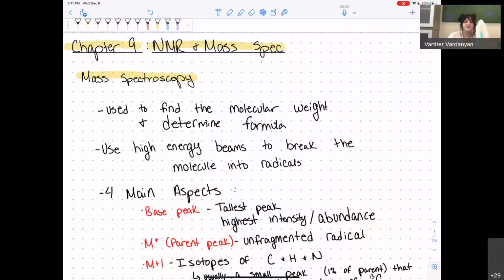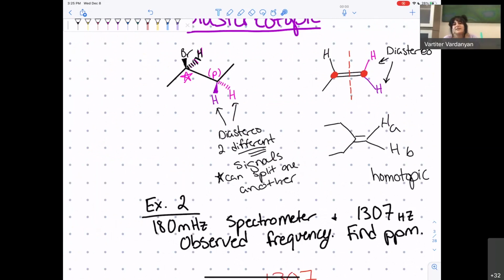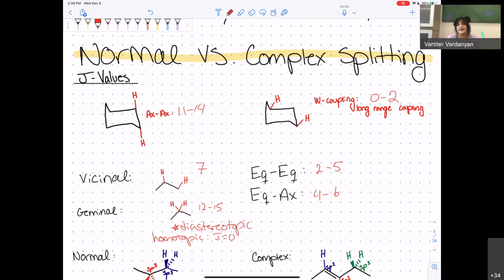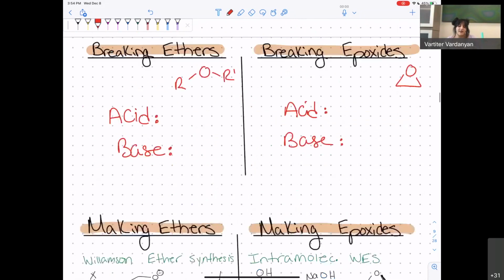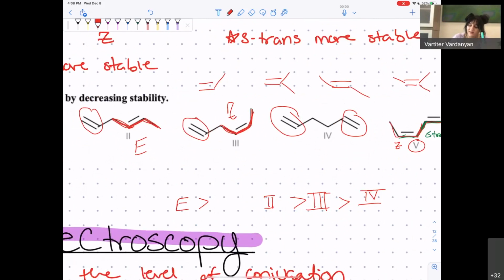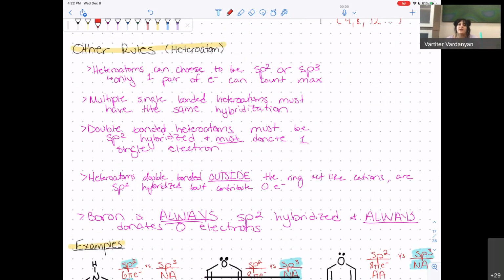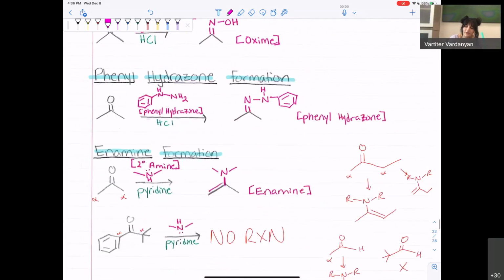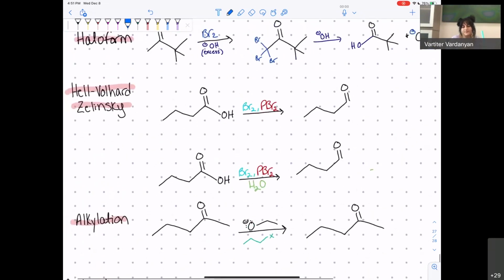Up Owl Night Final Exam Review